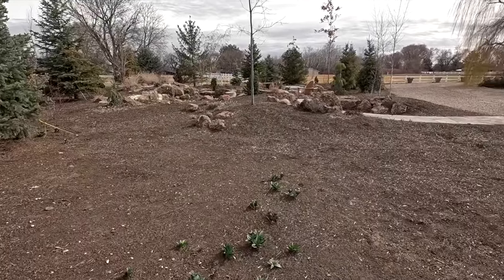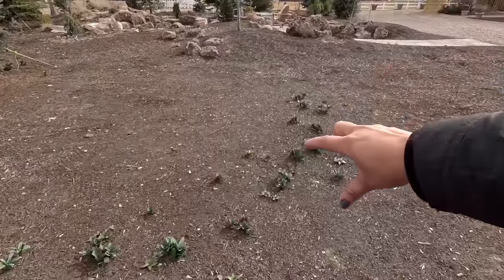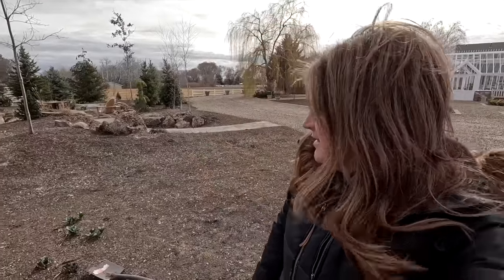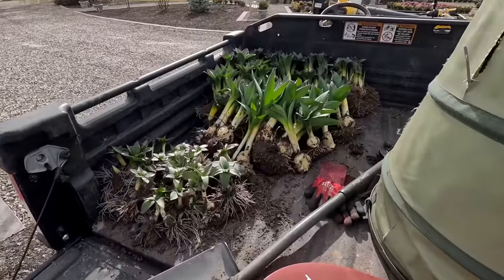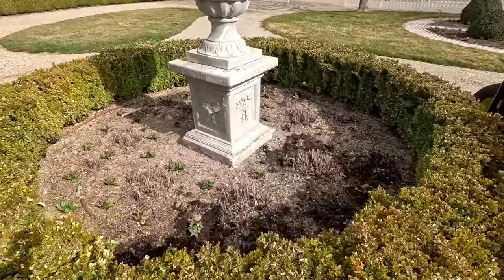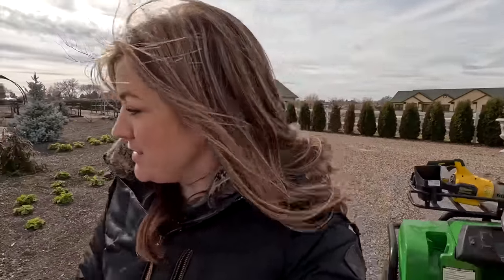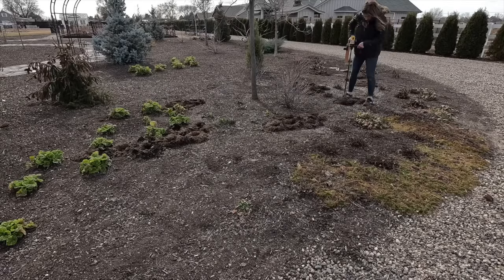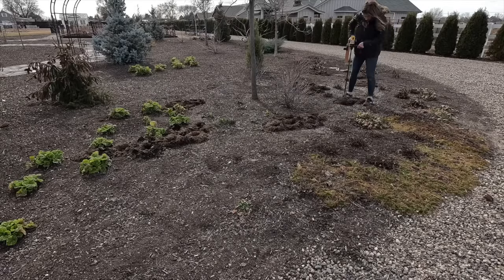Transplanting Alliums & New Plant Load at the Garden Center! 💜🌿🙌 // Garden Answer